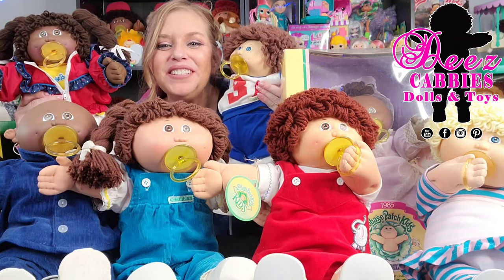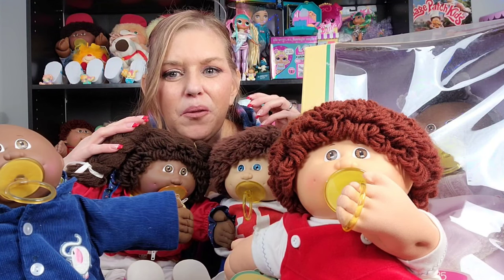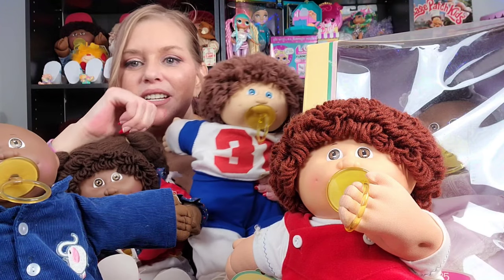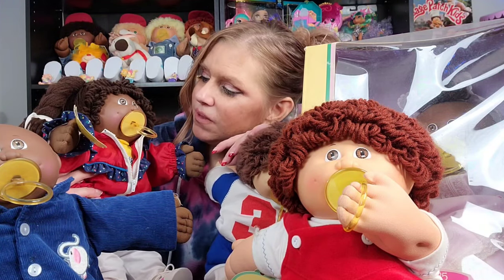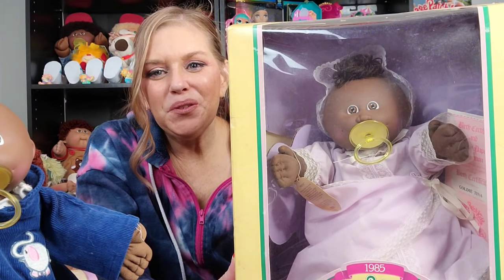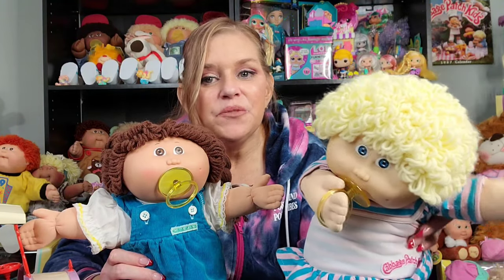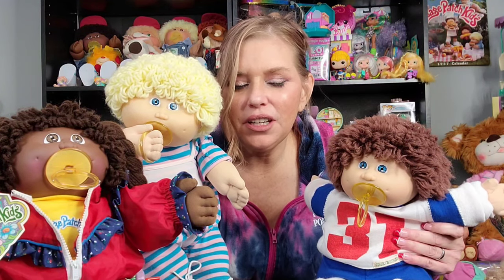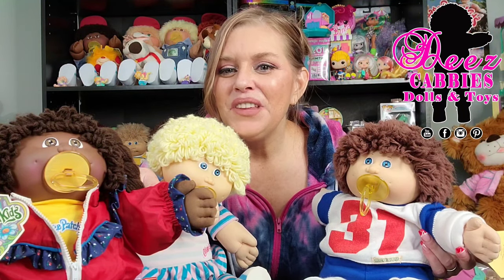cabbage patch Paci Face collection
Some of the best cabbies ever made came with a pacifier in their mouth. watch as I introduce you to my Coleco Paci face kids. I have #4, #6's and even a #4 preemie!
This was such a fun video to make! I really hope you enjoy it!